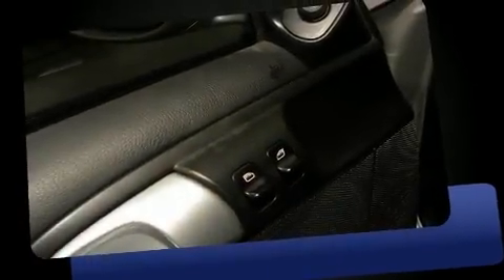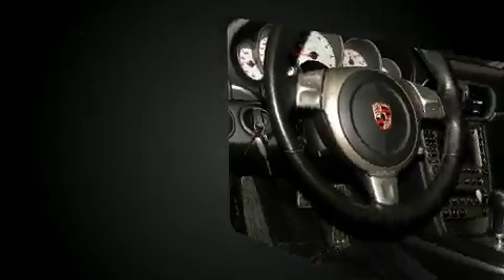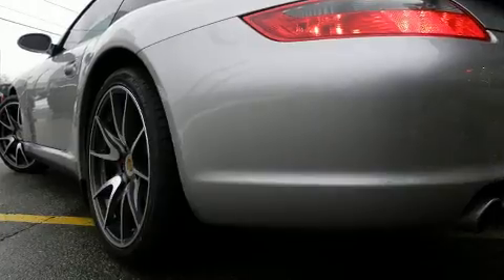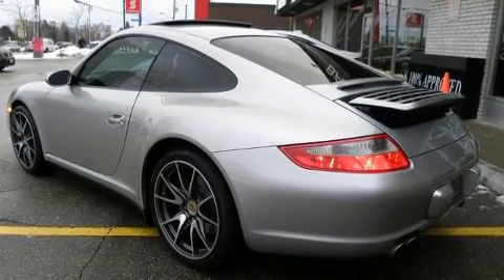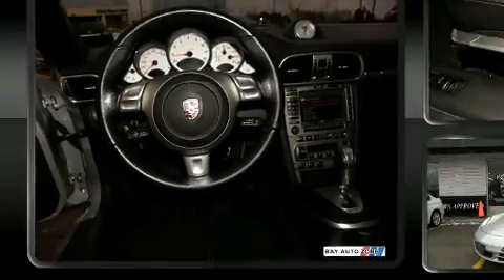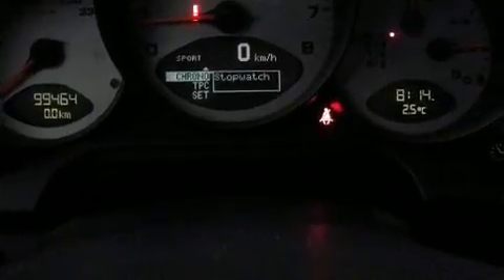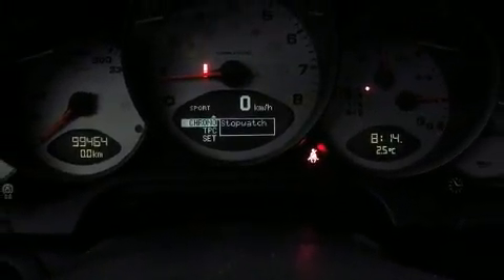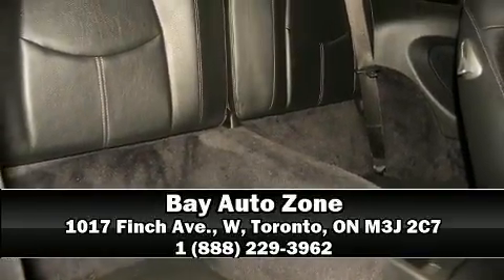2007 Porsche 911 CARRERA 4S AWD in Toronto, ON M3J 2C7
You're going to love the 2007 Porsche 911. This 2 door, 4 passenger coupe has not yet reached the hundred thousand kilometer mark! Porsche made sure to keep road-handling and sportiness at the top of it's priority list. It features all-wheel drive versatility, an automatic transmission, and a refined 6 cylinder engine. Porsche prioritized comfort and style by including: variably intermittent wipers, a built-in garage door transmitter, an outside temperature display, power front seats, power door mirrors and heated door mirrors, cruise control, and leather upholstery. With high intensity discharge headlights illuminating your path, you'll always appreciate maximum visibility. For drivers who enjoy the natural environment, a power moon roof allows an infusion of fresh air. Porsche ensures the safety and security of its passengers with equipment such as: dual front impact airbags with occupant sensing airbag, head curtain airbags, traction control, brake assist, ignition disabling, and 4 wheel disc brakes with ABS. Electronic stability control stands out as a technologically savvy innovation, keeping you better connected to the road. Our aim is to provide our customers with the best prices and service at all times. Stop by our dealership or give us a call for more information.